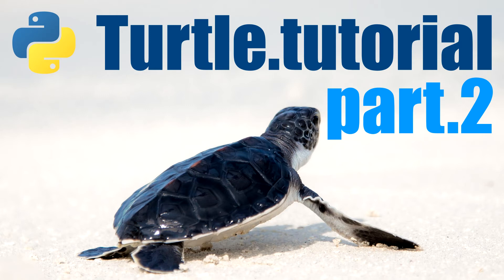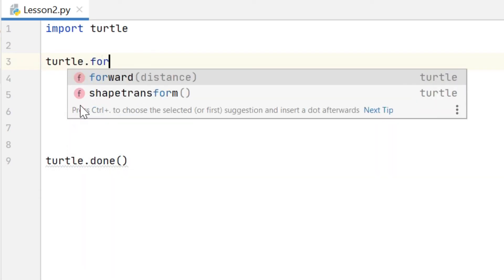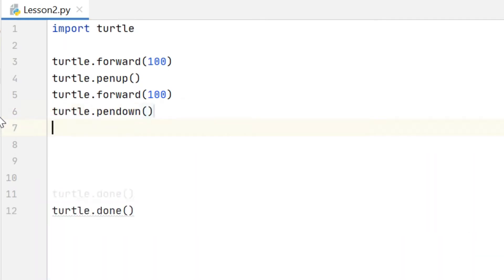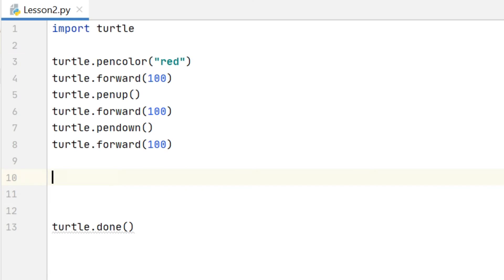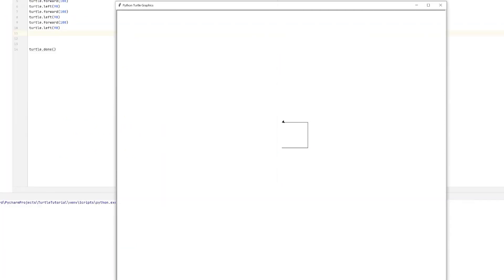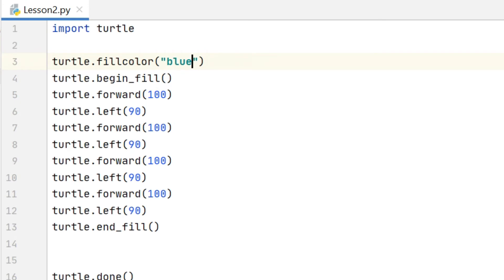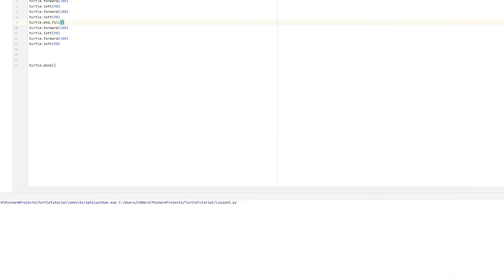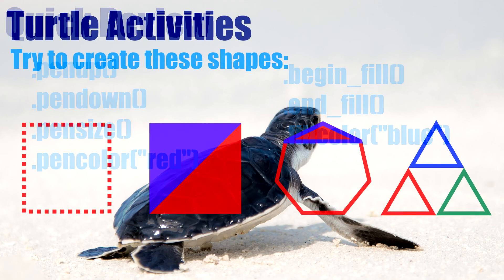Python Turtle Tutorial - Lesson 2 - Colours and styles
This second video in the Python Turtle tutorial series shows you how to use commands to change the colour and style of the lines drawn by the turtle. This includes the penup and pendown commands, plus commands to fill shapes and change the line and fill colours.  Watch the video and try the programming exercises at the end!

0:00 Introduction
0:38 penup()
1:08 pendown()
1:28 pencolor()
1:48 pensize()
2:13 begin_fill() and end_fill()
2:50 fillcolor()
3:51 Quick review
4:10 Activities

Photo credit:
jcob nasyr on Unsplash